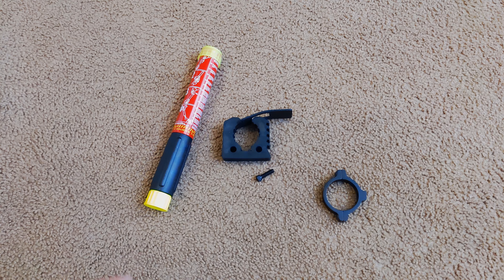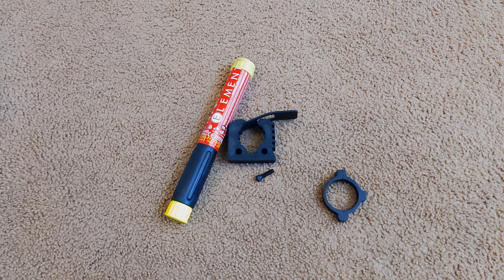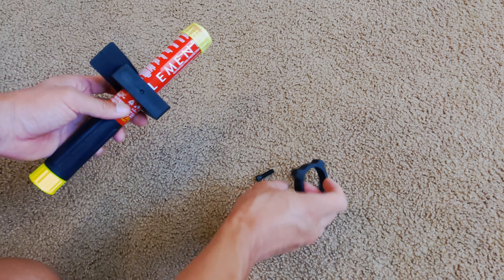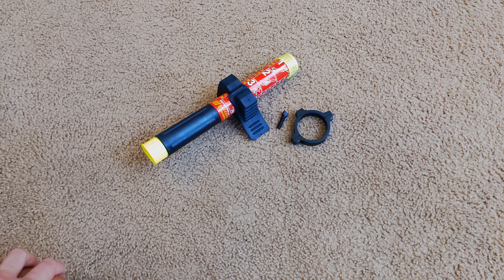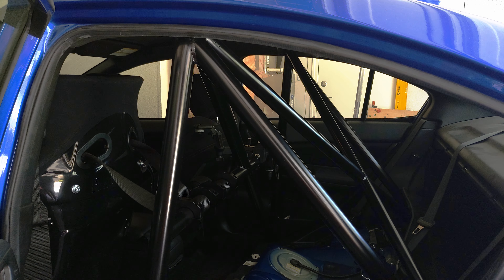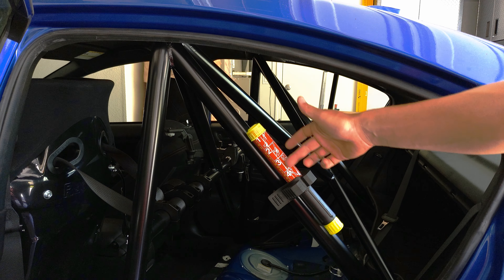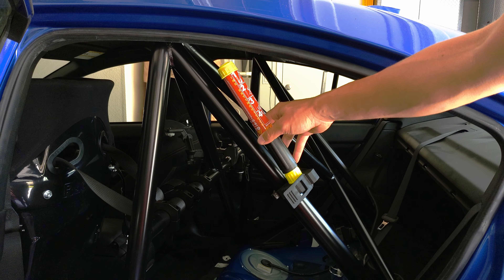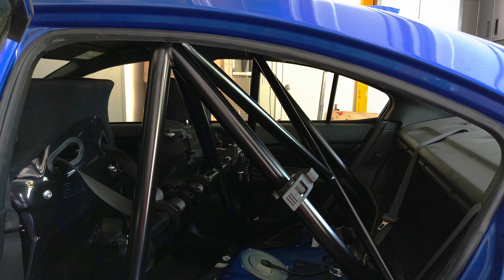Element E50 Fire Extinguisher Roll Bar Install - 2015 Subaru WRX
A quick video today!

I purchased 2x Element E50 fire extinguishers for the car. They are a little different from your normal fire extinguisher, and I really like that you never have to recharge the. I don't like the cost of their mounts, so I bought some quick fist clamps and a 1.75 bar clamp to make my own.

Allstar Performance 1.75 Clamp
Quick Fist Original Clamp